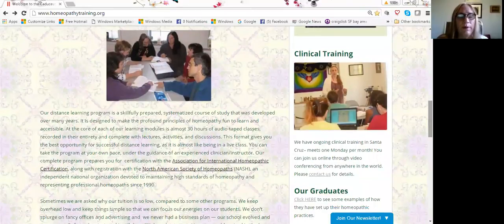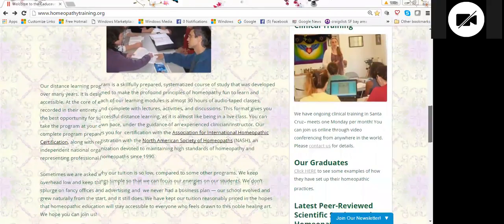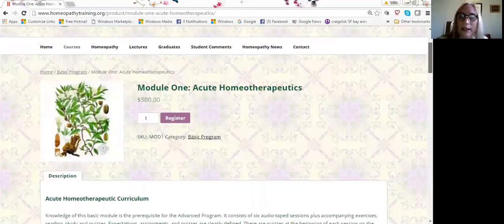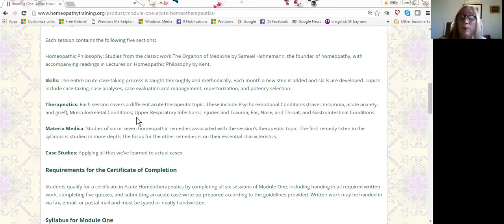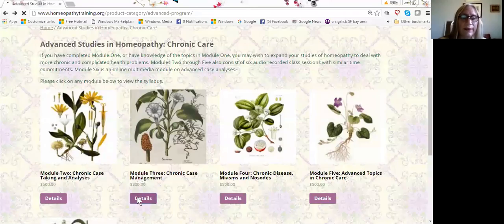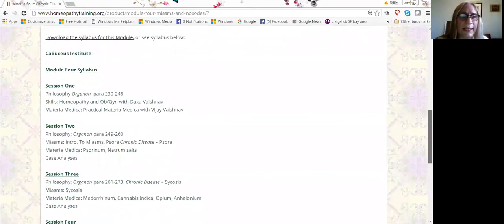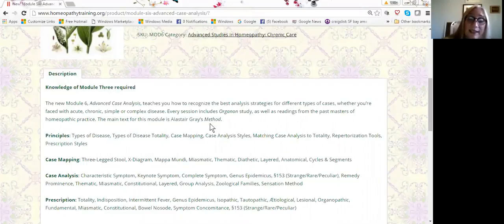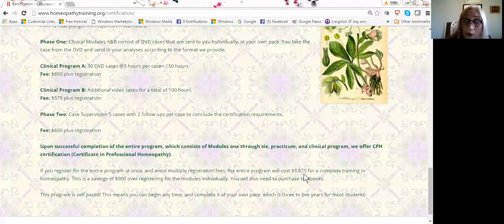Introduction to the Caduceus Institute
Learn about our self paced, excellent, affordable distance learning program in classical homeopathy.  For more information about learning homeopathy, go